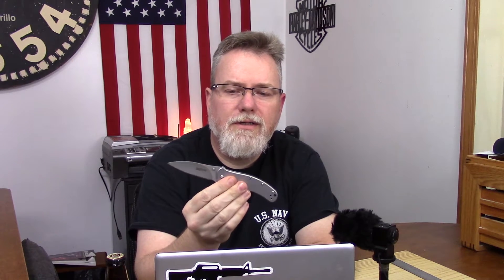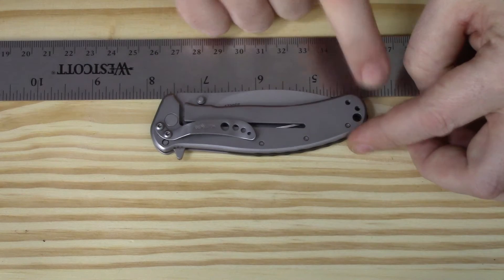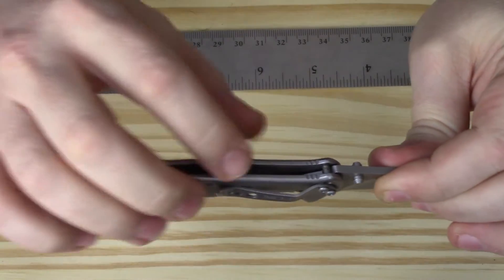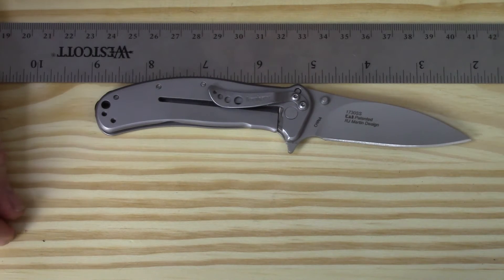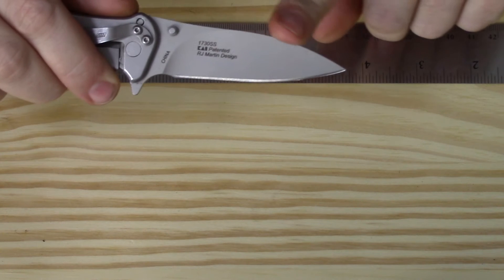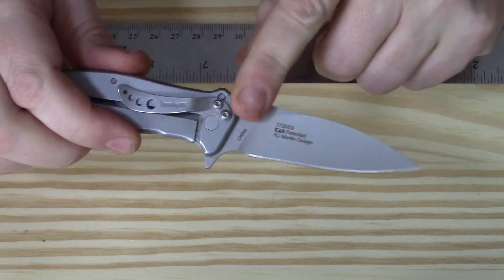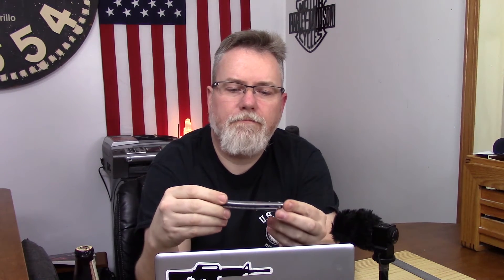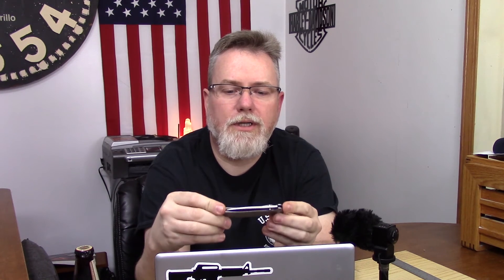Kershaw Zing SS 1730 Reivew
A look at the Kershaw Zing SS 1730.

Mailing Address:

Zelrick
5517 N. Farmer Branch Rd. #144